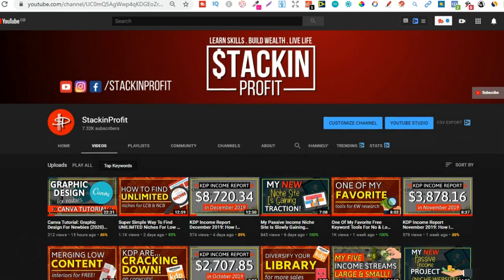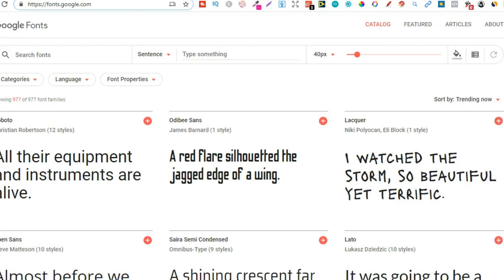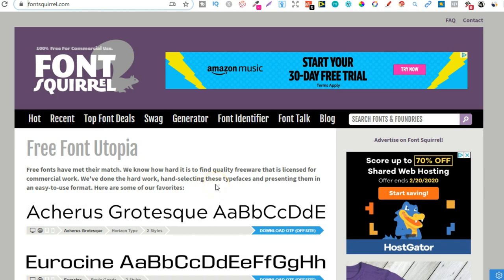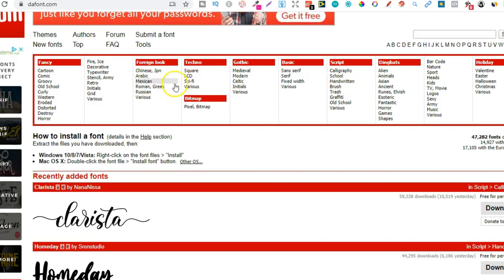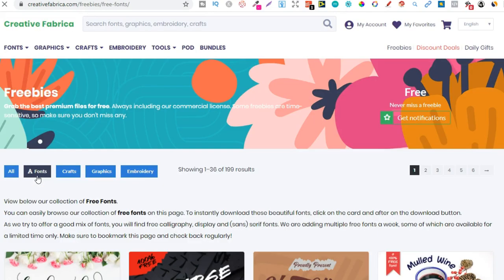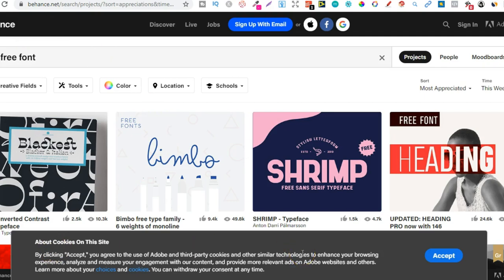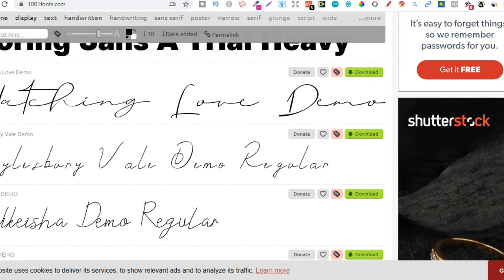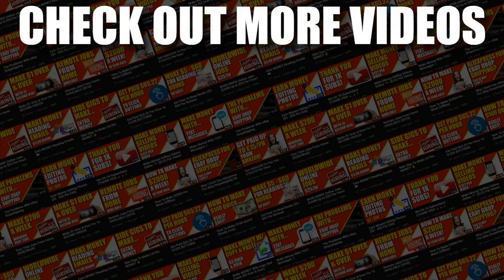10 Best Places to Find Free Fonts for Creating Low & No Content Books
In this video i share ten websites where you can find free fonts for creating books.